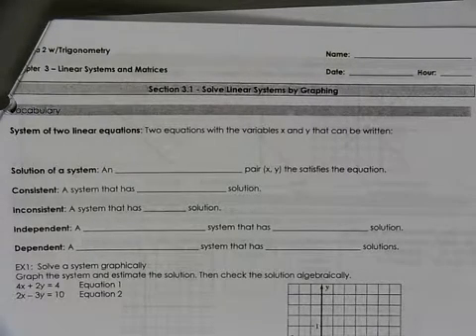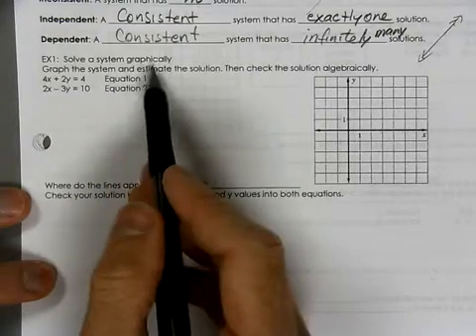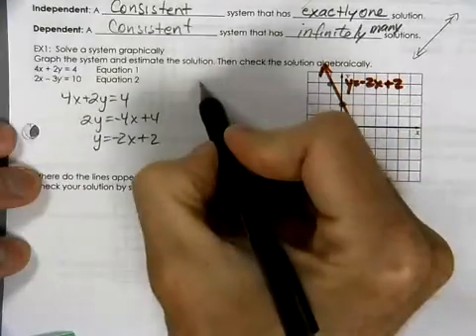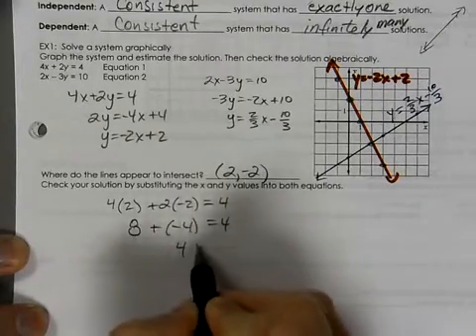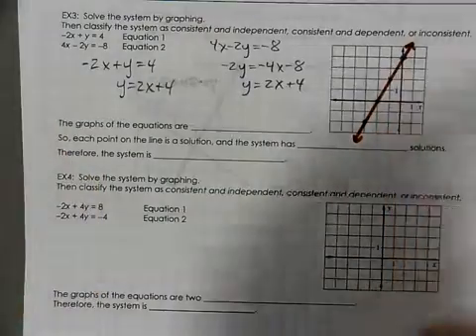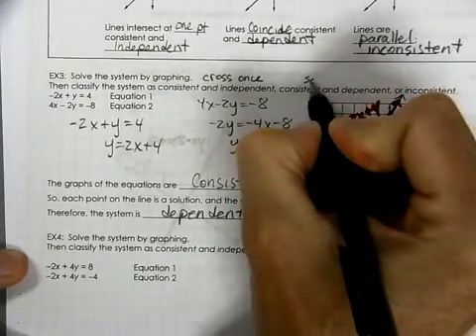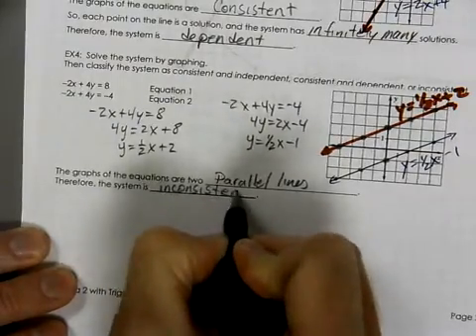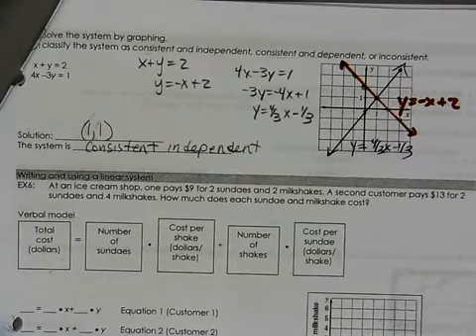Ch3 Day1 notes systems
Consistent, inconsistent, dependent, independent systems